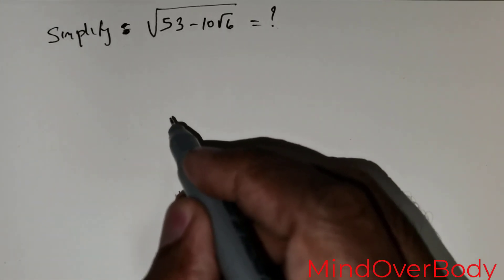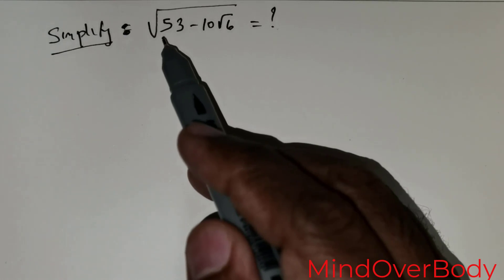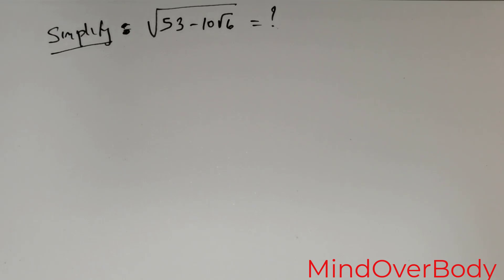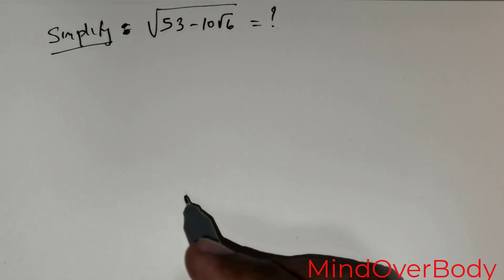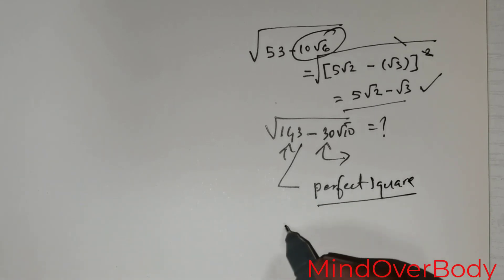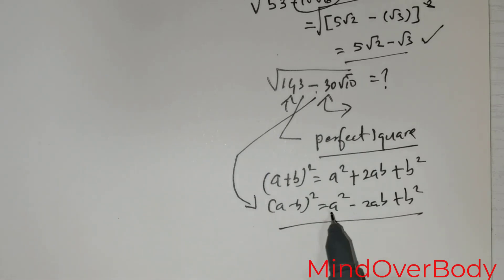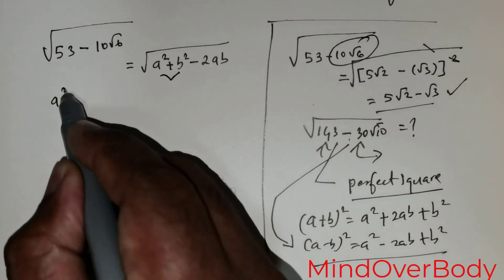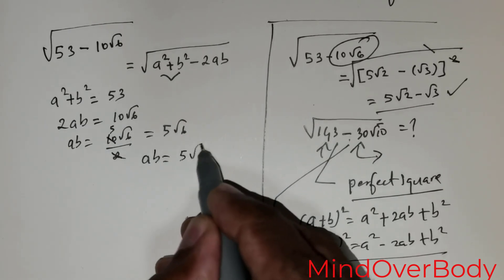The Correct Way To Compute|CAMBRIDGE INTERVIEW|No CALC